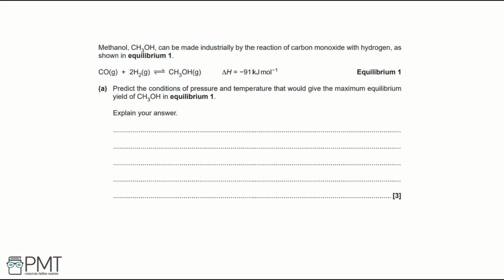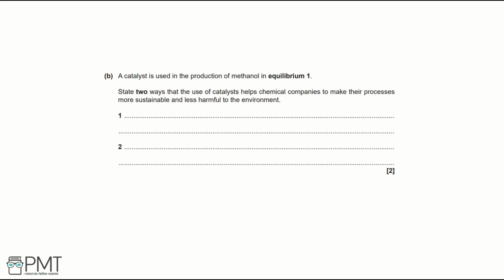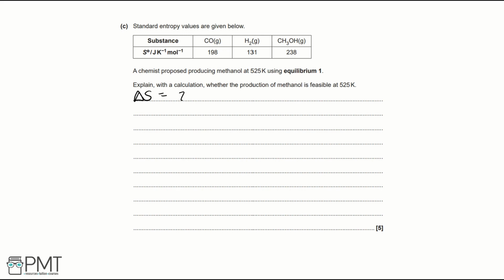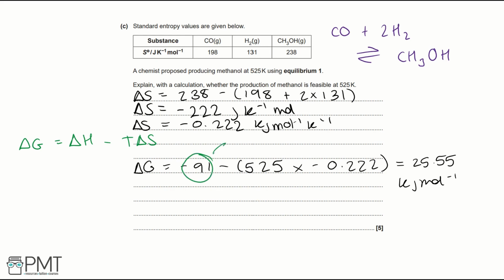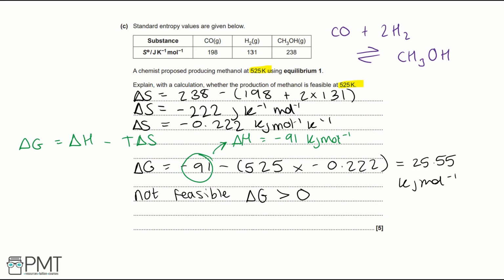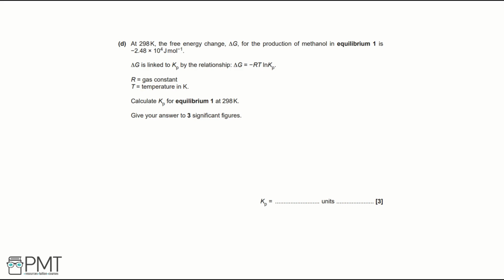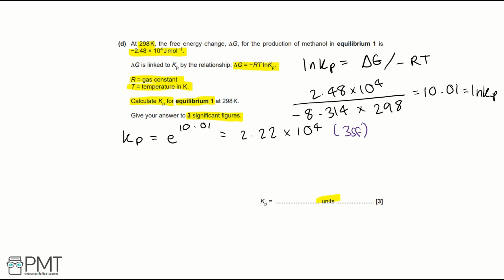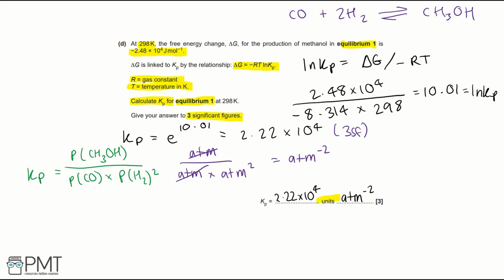Chemical Equilibrium - Q3 | Chemistry A-Level | PMT Education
This is the video solution for our Chemistry A-Level Chemical Equilibrium Questions by Topic. You can watch all the videos for this question set in this playlist

You can also download a PDF copy of the Questions by Topic, the mark scheme and model answers